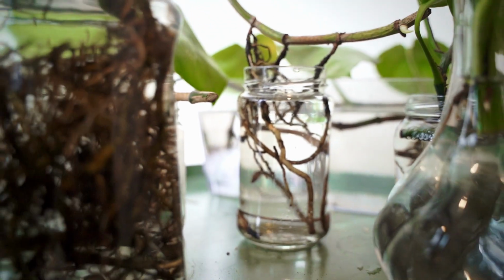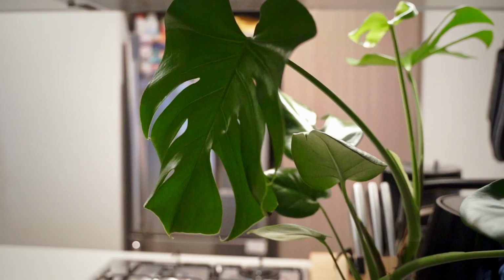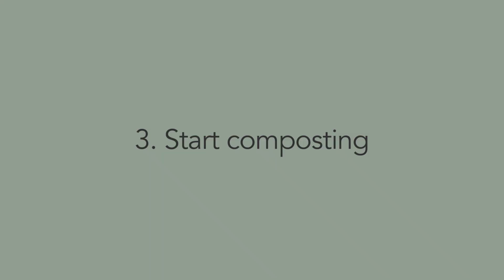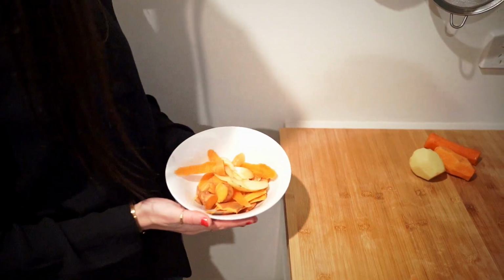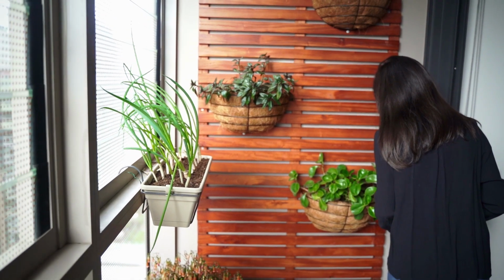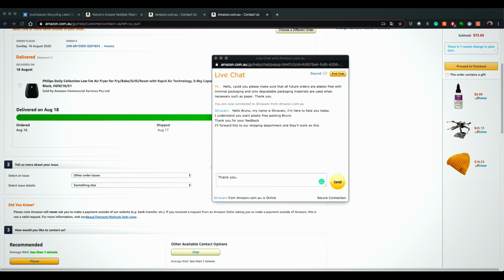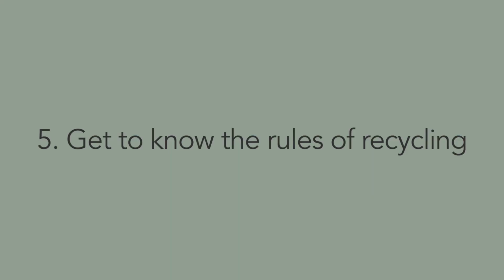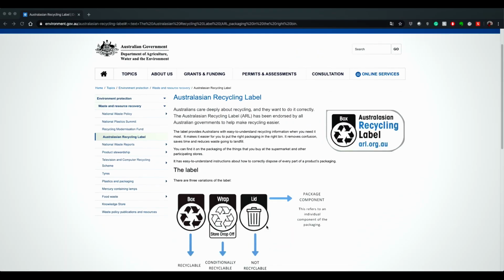5 simple ways to reduce waste at home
Five simple tips to help you get started in reducing the amount of waste you produce at home.